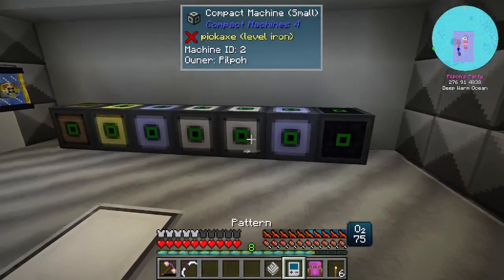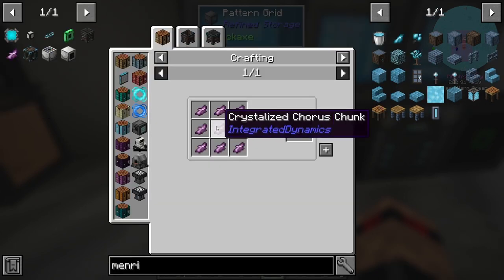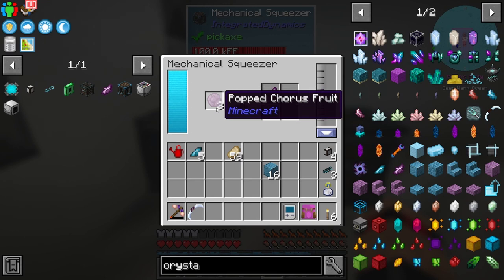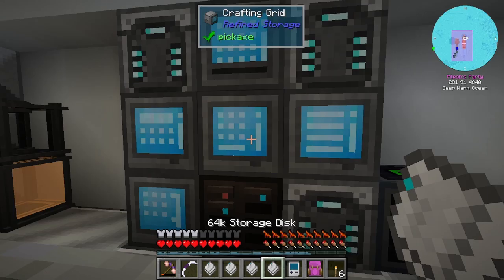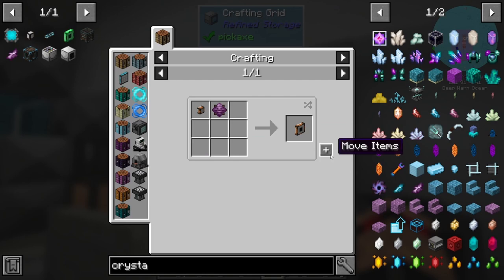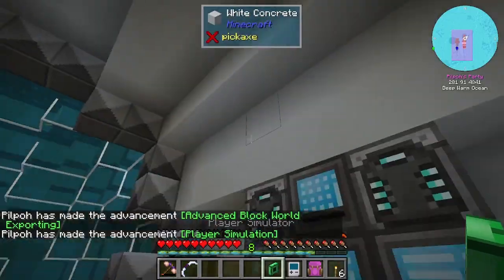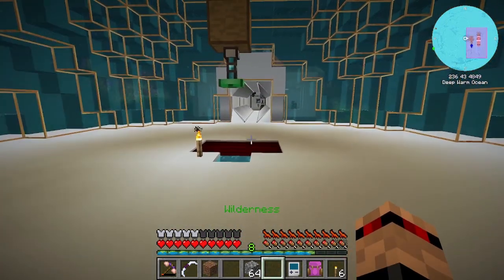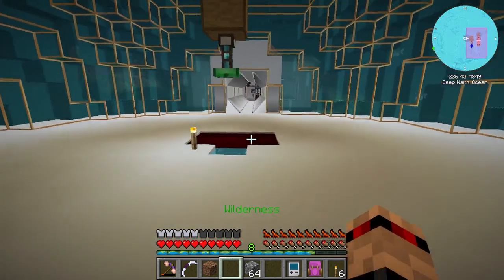FTB Oceanblock 1.16.5 - Episode 35 Automated Watering Can